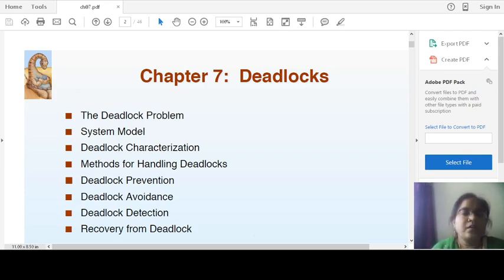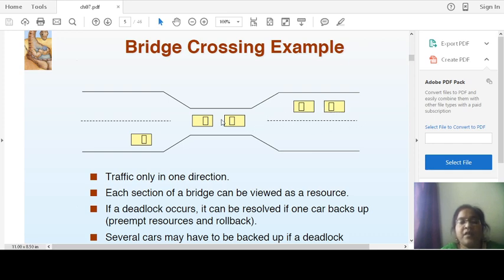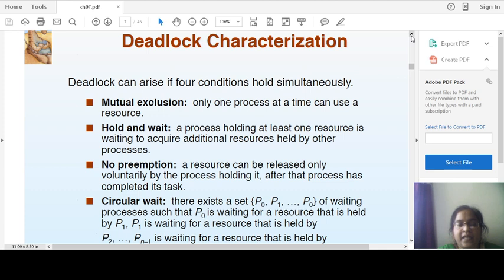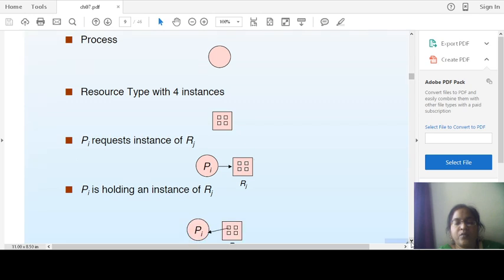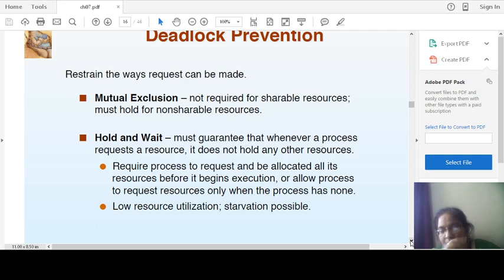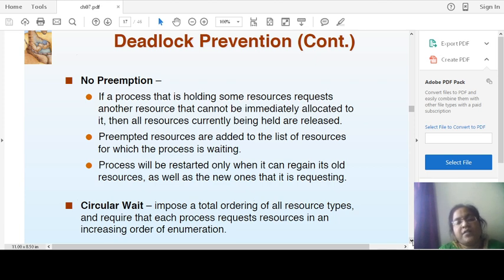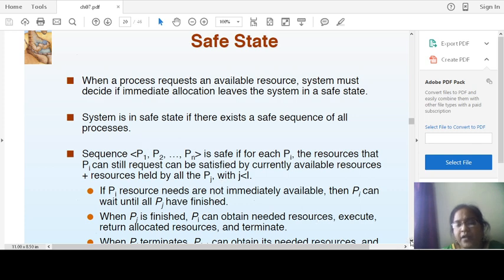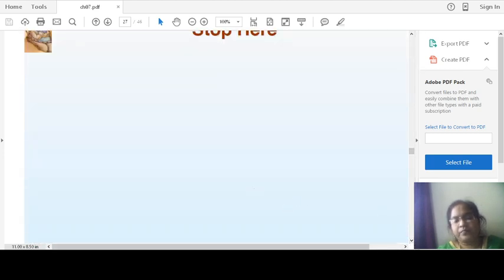Module3 Deadlok Part1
Deadlock , RAG, Safe State
This video describes about deadlock charecteristics, Deadlock Prevention,  Safe Sequence